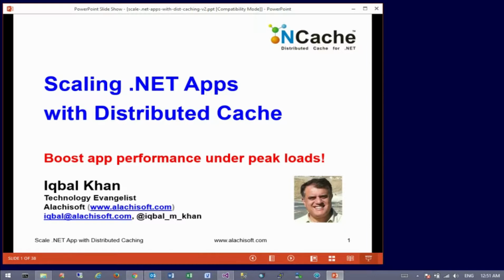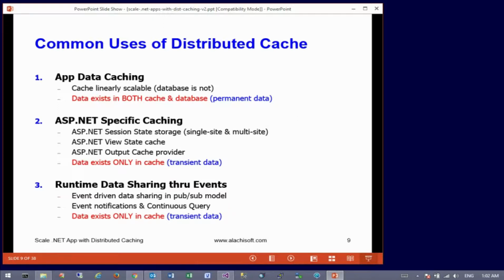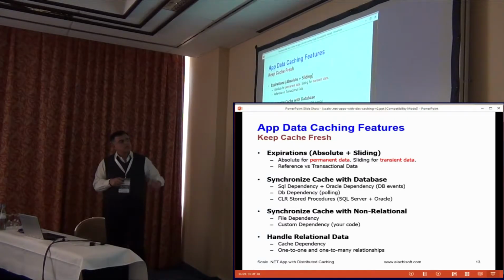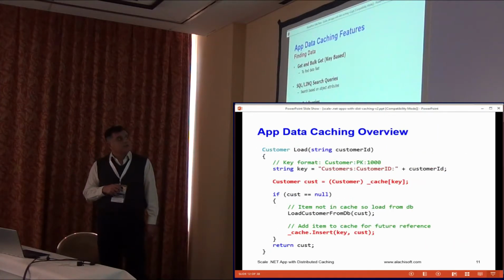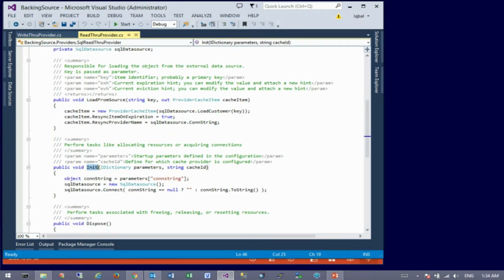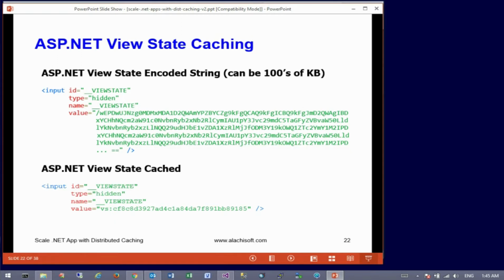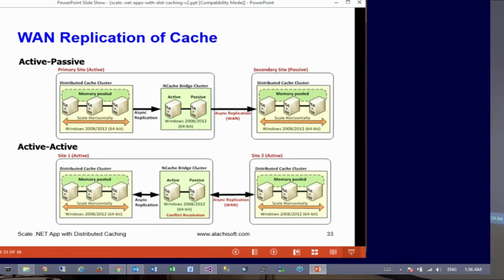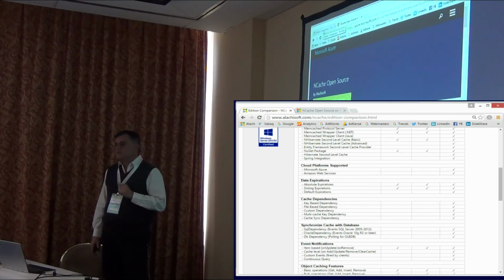BASTA Event Live Talk 2016 Germany - Scaling .NET Applications with Distributed Caching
Your .NET applications may experience database or storage bottlenecks due to growth in transaction load. Learn how to remove bottlenecks and scale your .NET applications using distributed caching.

- Quick overview of scalability bottlenecks in .NET applications
- Description of distributed caching and how it solves performance issues
- Some important features in a distributed cache
- Hands-on examples using a distributed cache

Chapters
00:00 - Overview
01:25 - What is Scalability?
02:45 - Following Apps Need Scalability
09:35 - Common Uses of Distributed Cache
13:14 - App Data Caching
55:09 - Distributed Cache Architecture
58:07 - Caching Topologies
01:06:38 - Client Cache